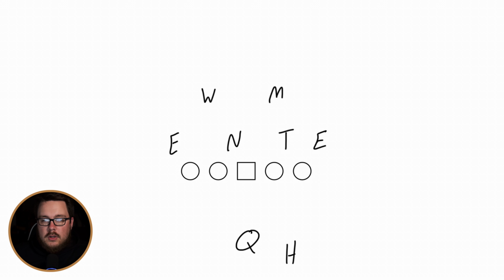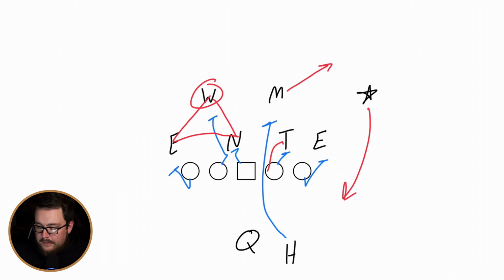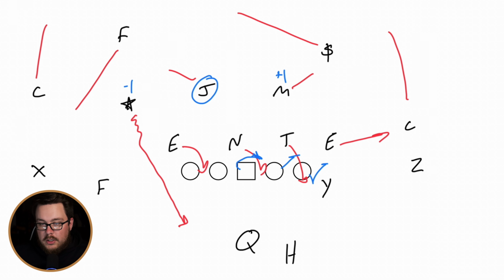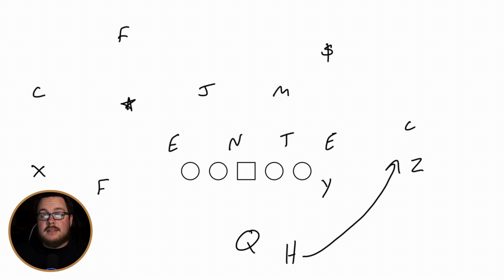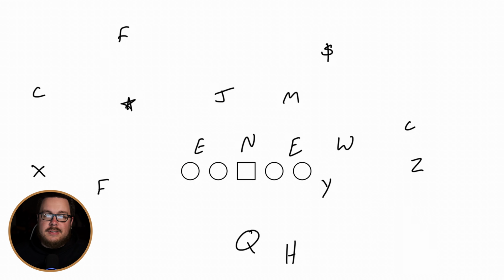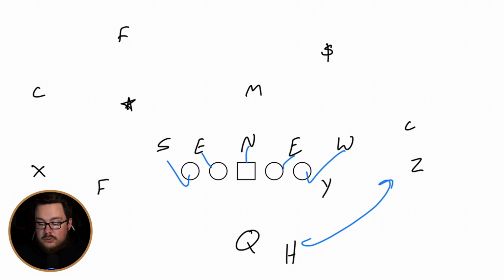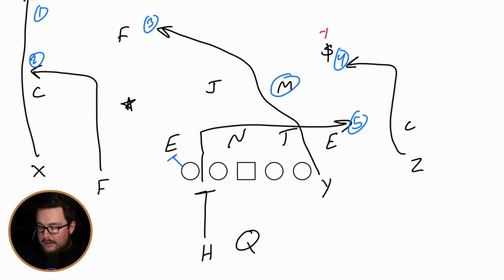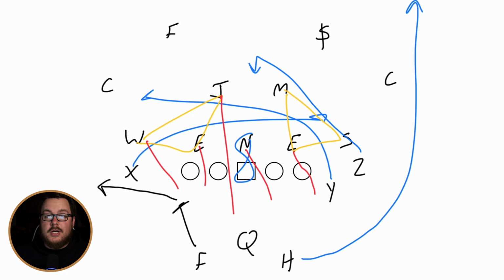Blocking CREEPER & SIM Pressures w/ JET & SCAT Pass Protection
What is the difference between JET & SCAT Pass Pro? How do they handle CREEPER & SIM Pressures? Find out in this video!

CHAPTERS
0:00 - Intro
0:52 - Half-Slide Pass Protection Mechanics
3:27 - Jet Protection v. Even
4:55 - Jet Protection v. Odd
6:00 - Jet Protection v. Cover 3 Nickel/Star Creeper
9:26 - Scat Protection v. Even
11:52 - Scat Protection v. Odd
14:41 - What are Creeper & Sim Pressures?
17:28 - Jet Y Cross
19:29 - Scat Y Cross
19:56 - Scat Mesh